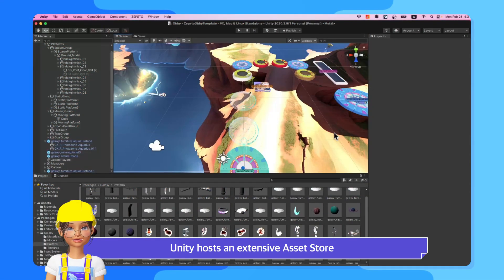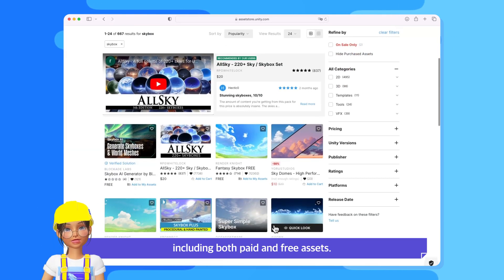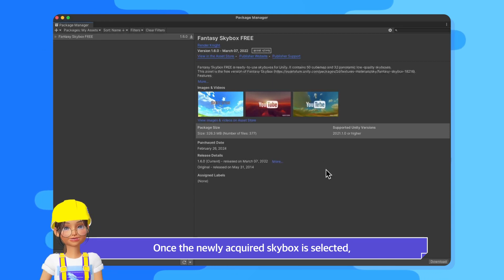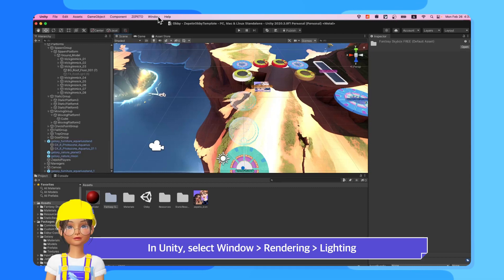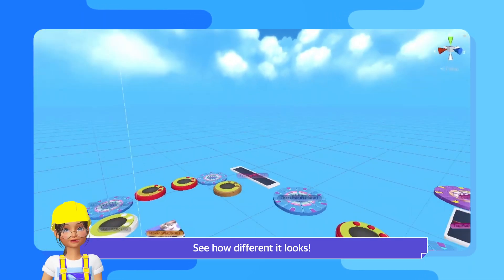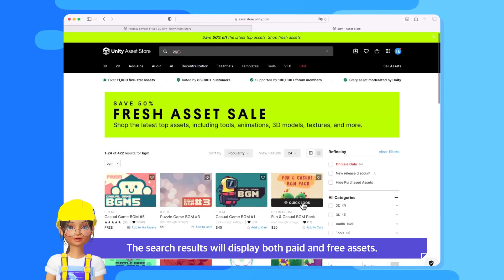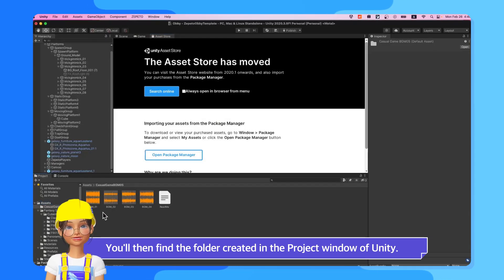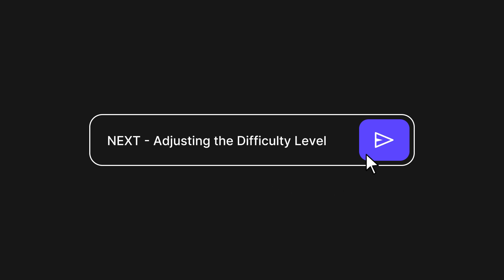[Step by Step World Tutorial] [Obby] Part 4. Applying Skybox and BGM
Download free assets from the Unity Asset Store and learn how to apply them to your ZEPETO world.